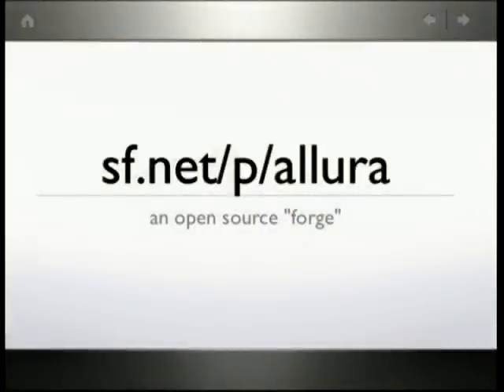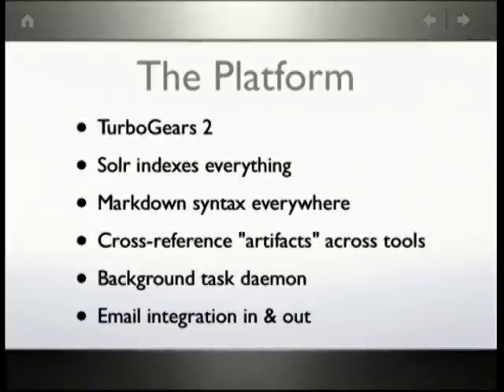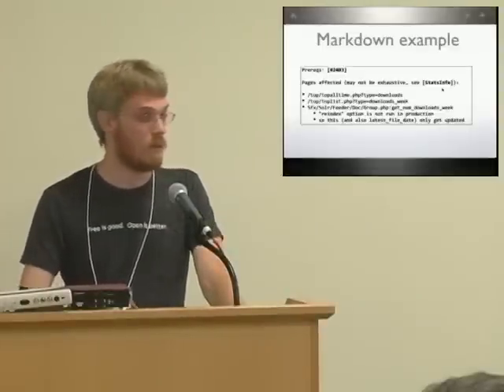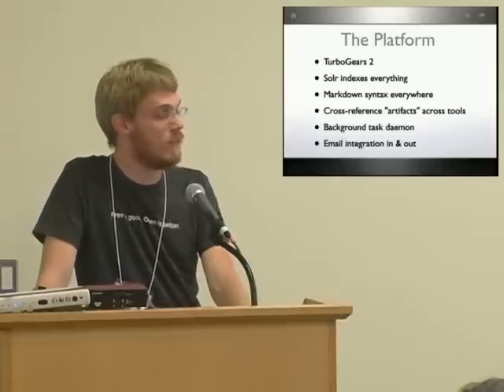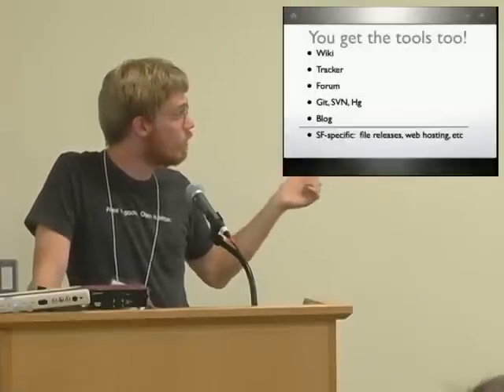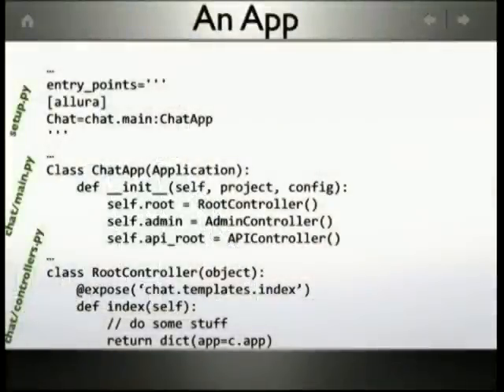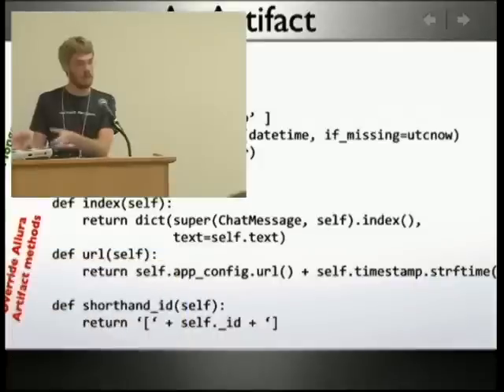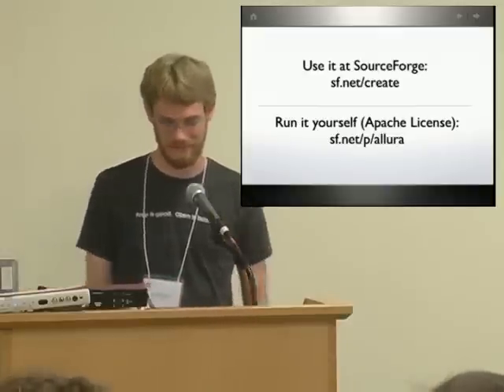Short Intro to Allura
Recorded at the PyOhio 2011 Lightning Talks.